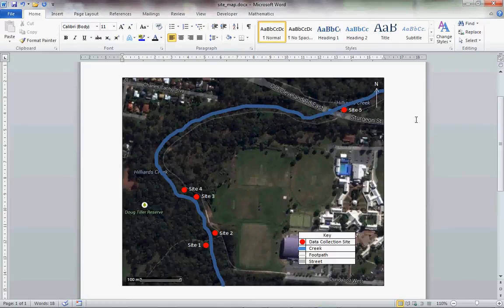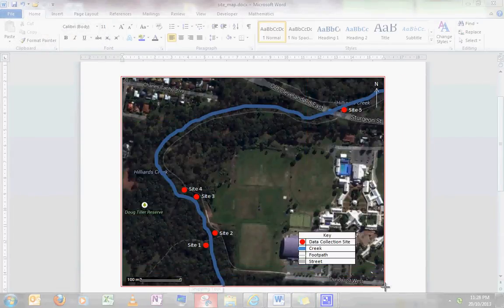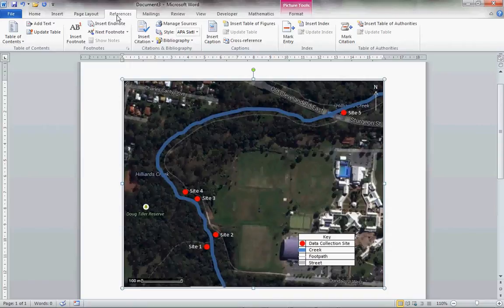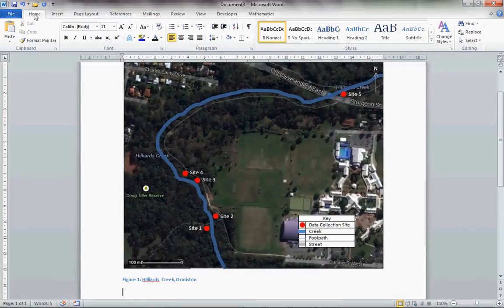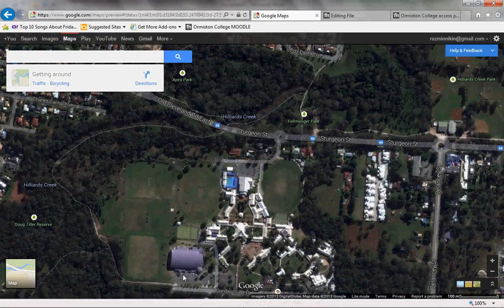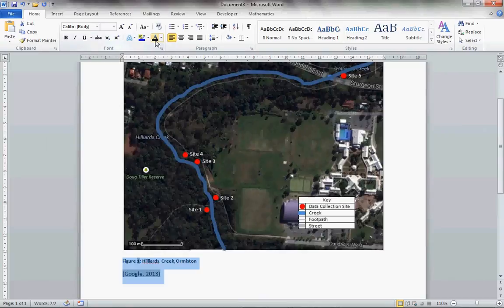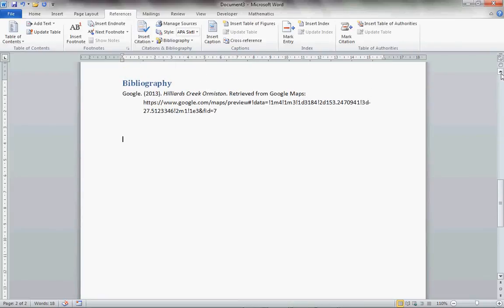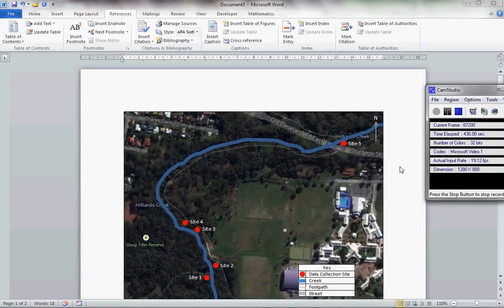HOW TO | Create a Map Using Word | Part 4 | Inserting a caption and citation